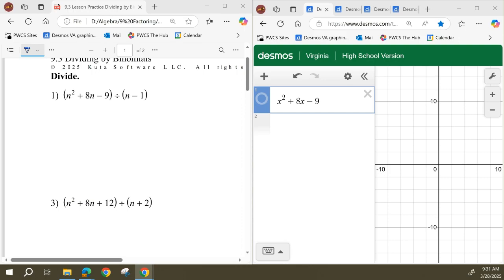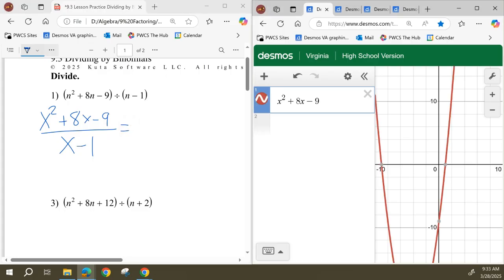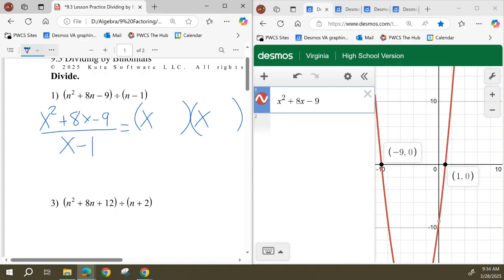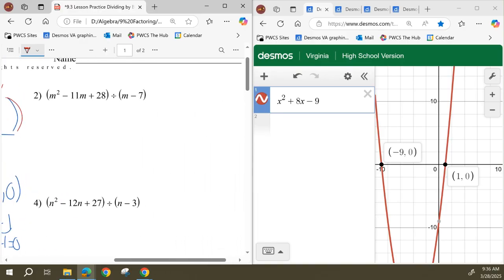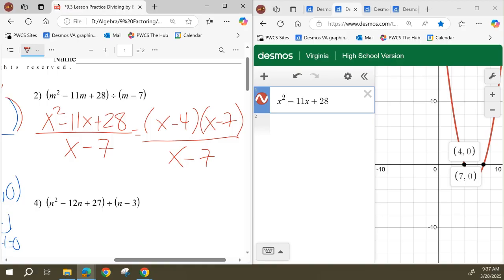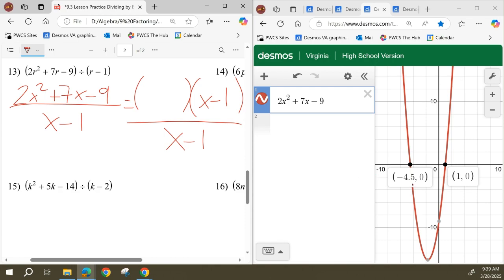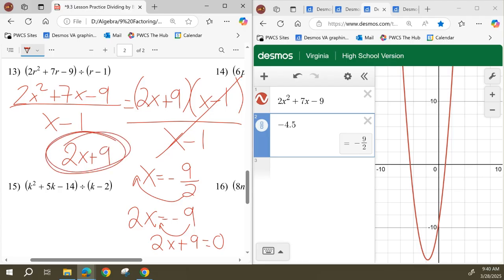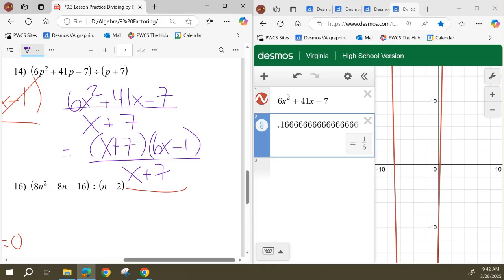9 3 Dividing by Binomials